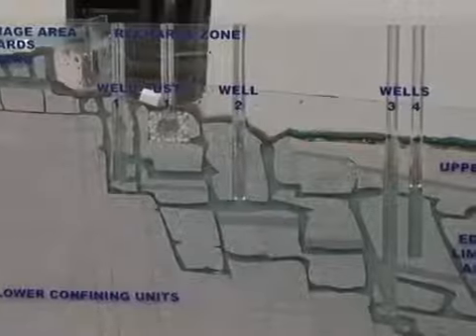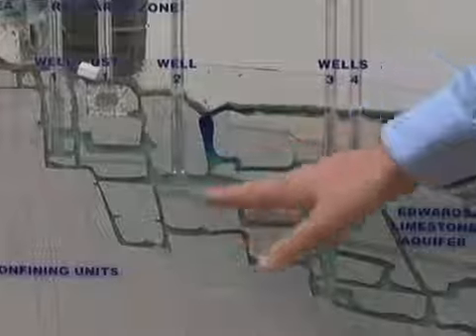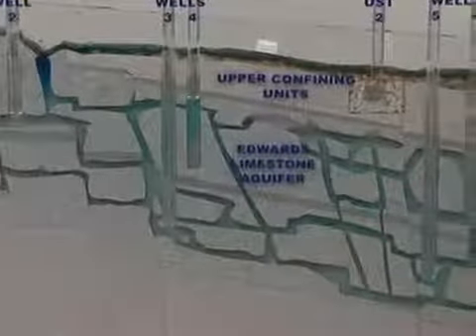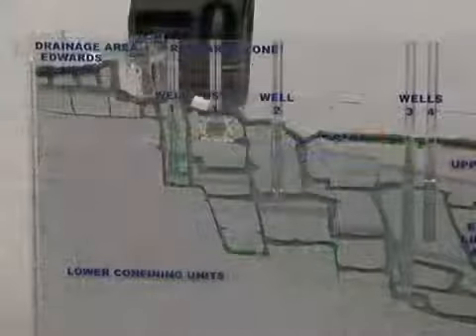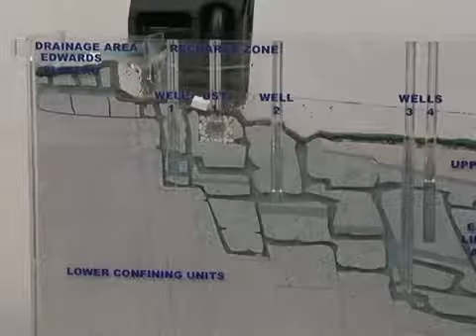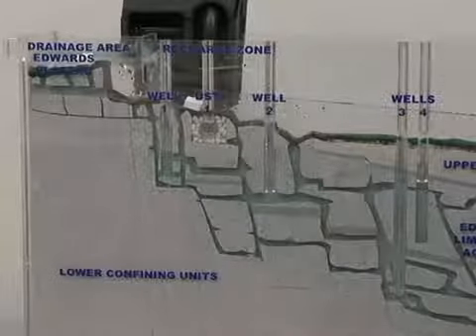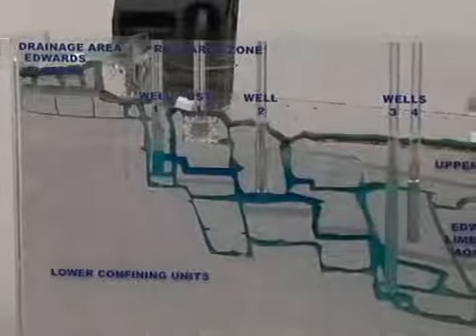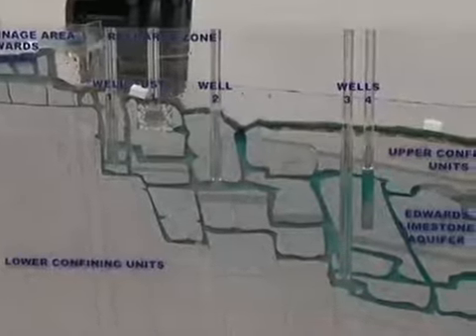Mô Hình Nước Bề Mặt Ô Nhiễm Thì Nước Ngầm Ô Nhiễm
Nguồn nước thô của các nhà máy nước sử dụng gồm 2 loại : Nước bề mặt và nước ngầm. Khi nước mặt bị ô nhiễm thì nó cũng làm cho nước ngầm bị ô nhiễm theo.